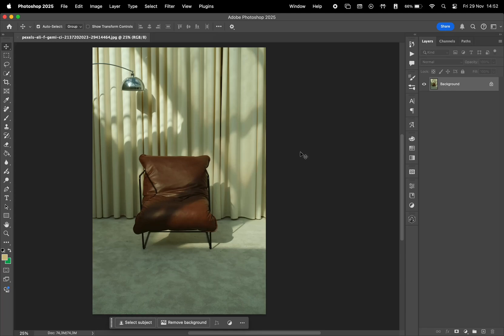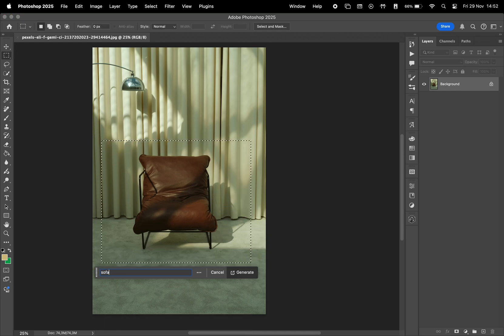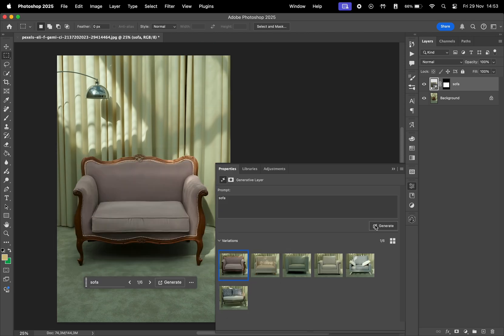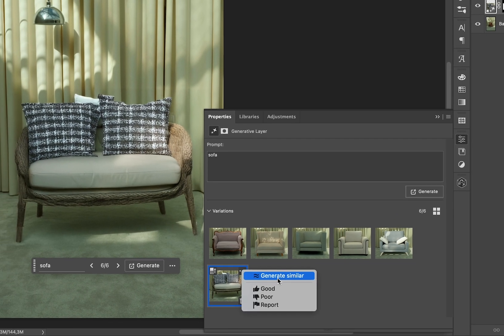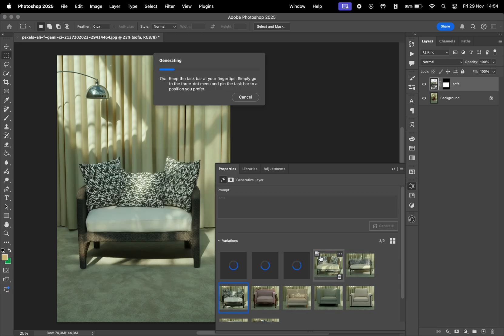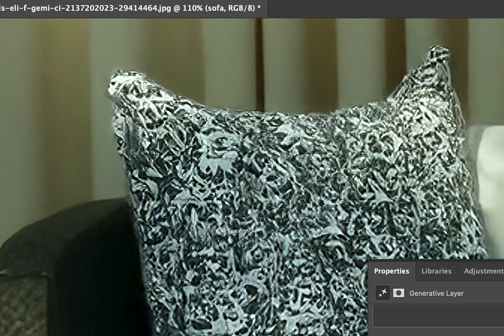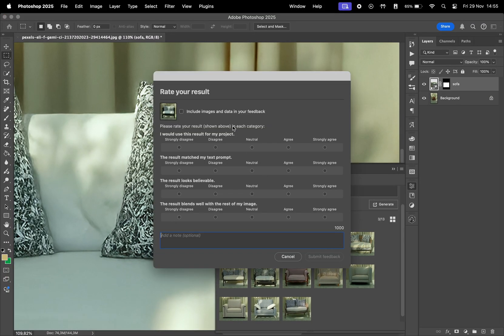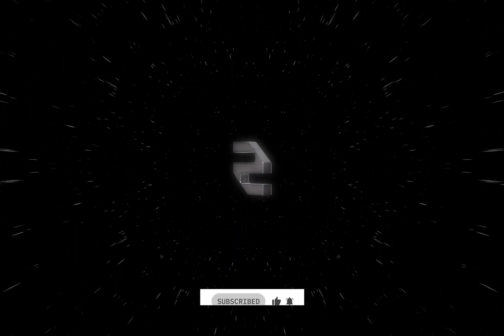Photoshop 2025 NEW FEATURE - Generate Similar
Hey guys! Today we're looking at another new feature in Photoshop 2025 that allows you to generate similar results when using the Generative Fill tool. Additionally, you can enhance the quality of the generated results and leave positive/negative feedback for Adobe to improve their AI. What do you think of this?

Timecodes:
0:00 - Problem
0:22 - Generate Similar
0:34 - Enhance Results & Feedback
0:47 - Outro